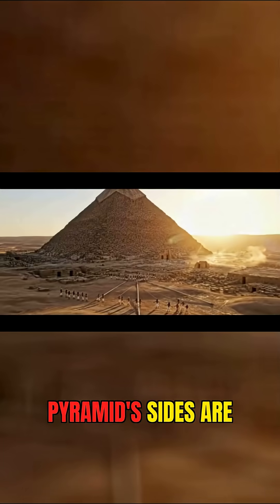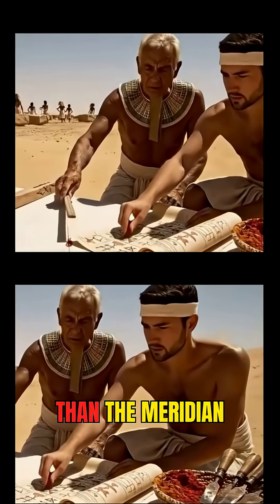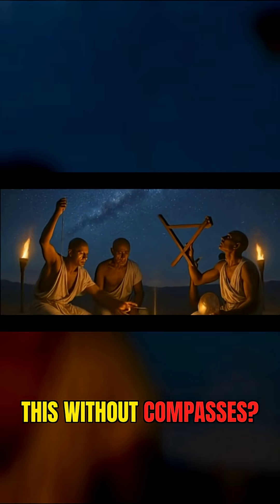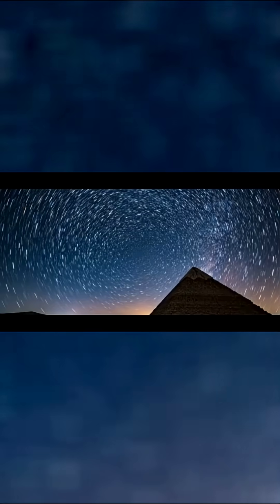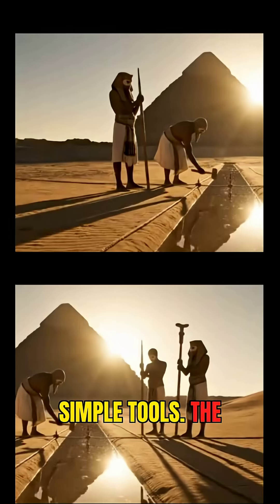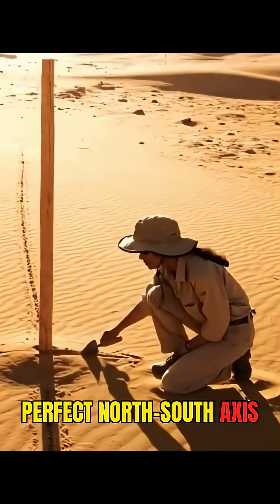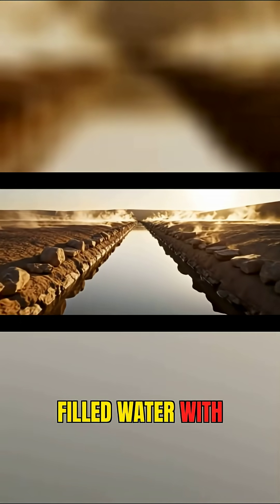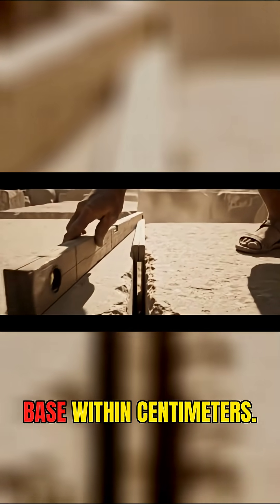The Truth About How Pyramids Were Perfectly Aligned